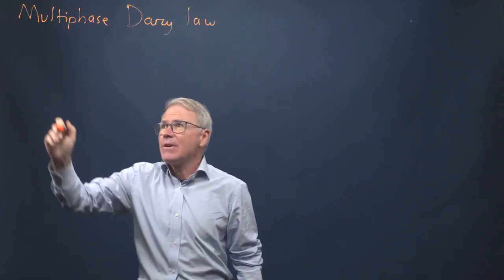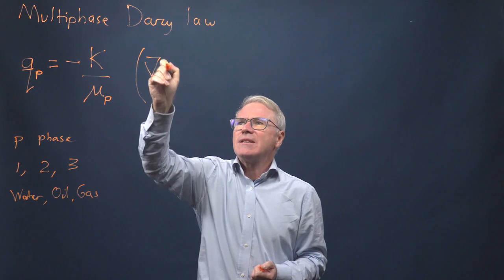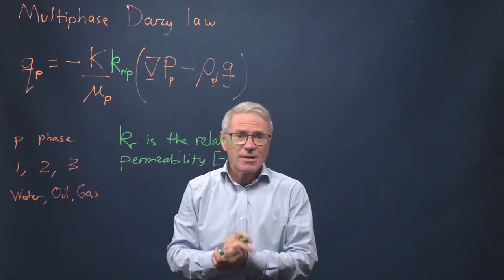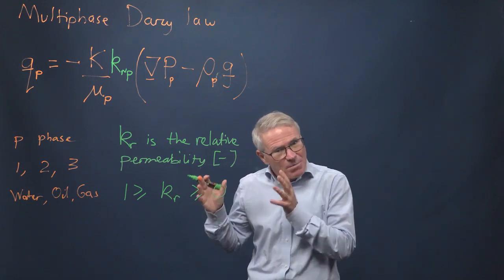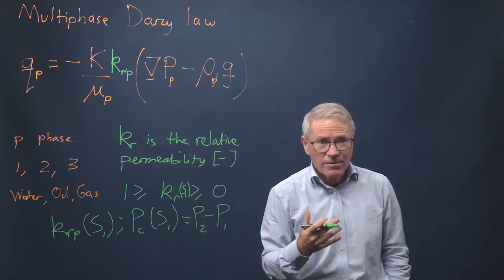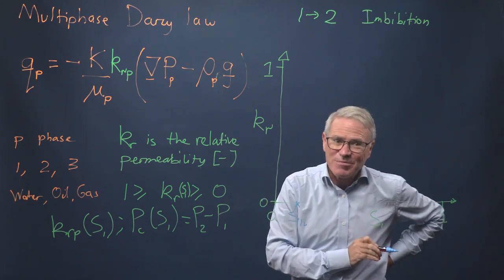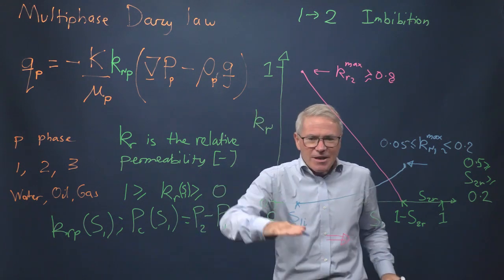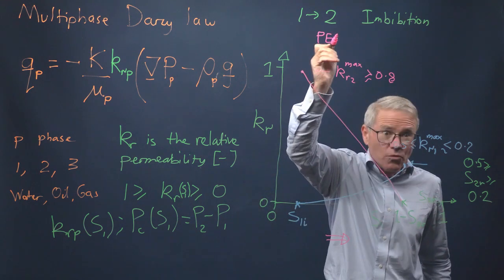Relative permeability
A presentation of the multiphase Darcy law and the concept of relative permeability as a function of saturation.